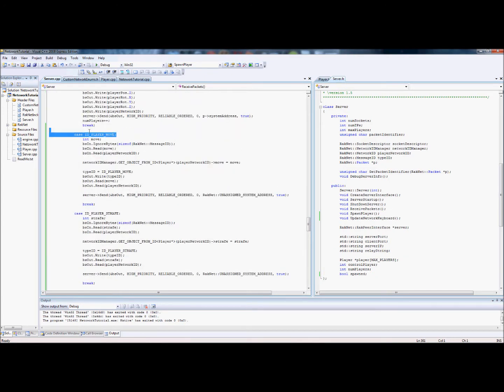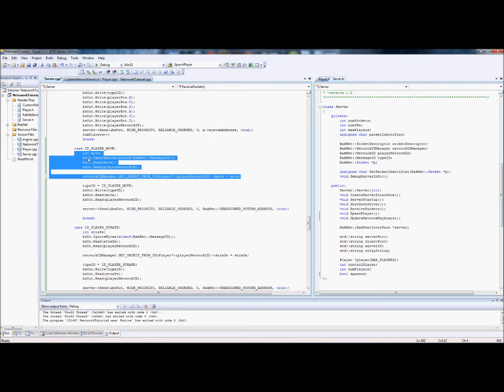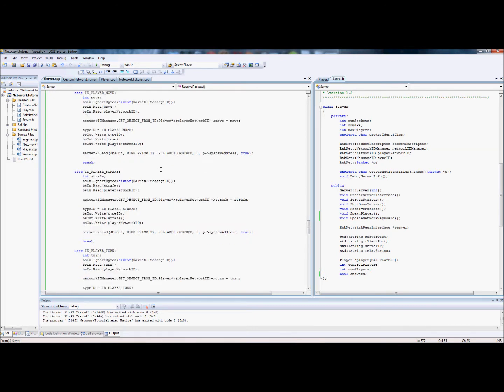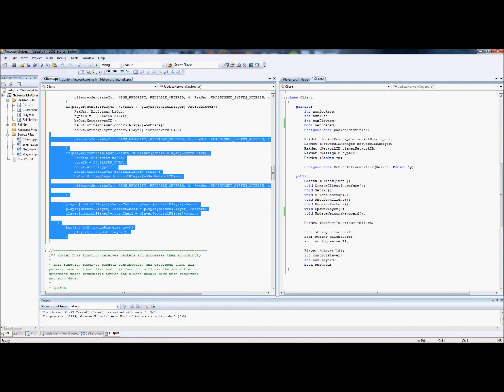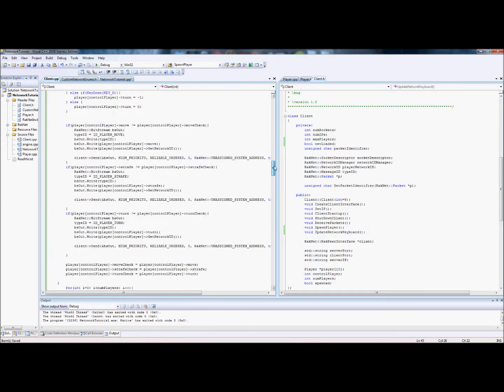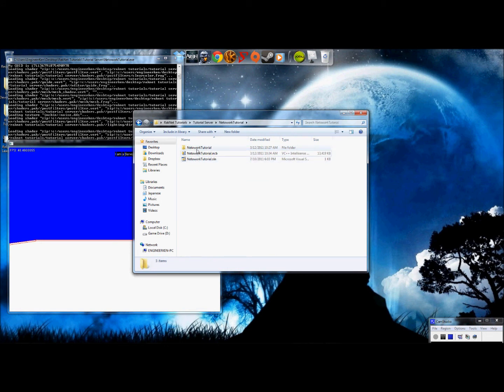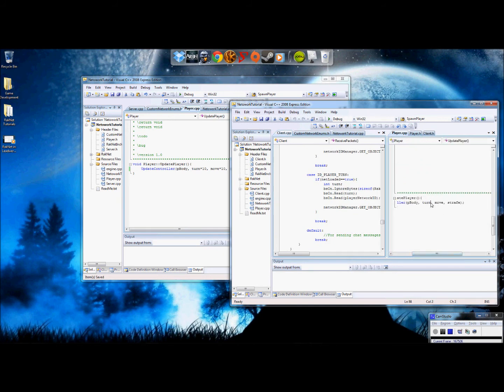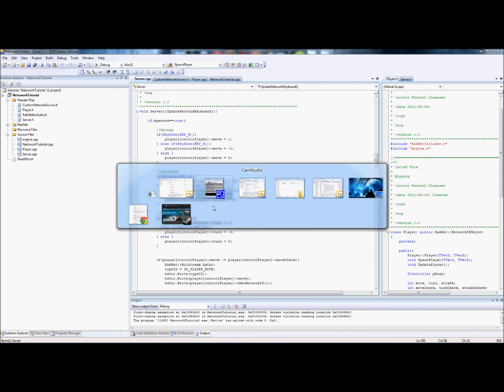RakNet in Leadwerks Tutorial Part 5B